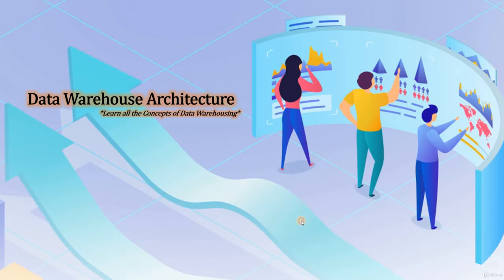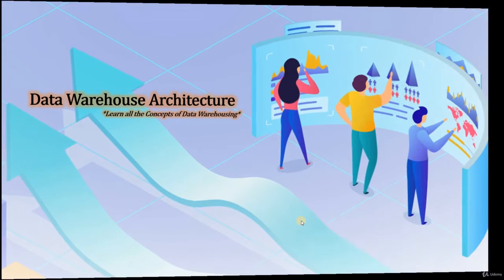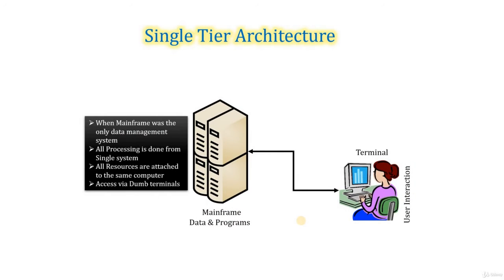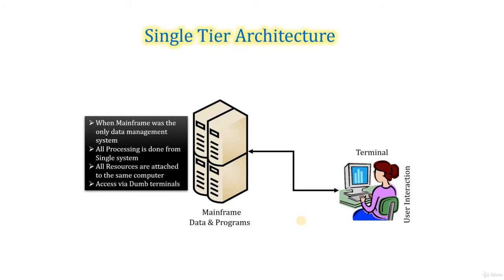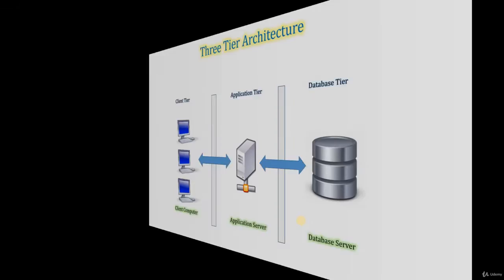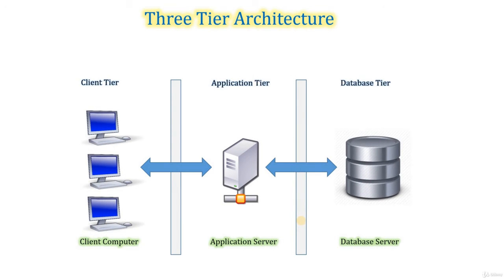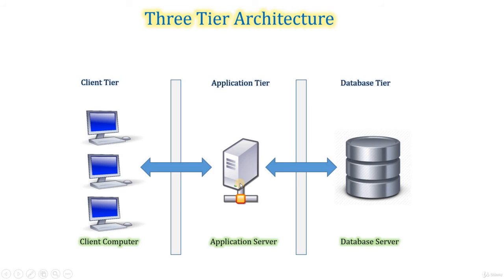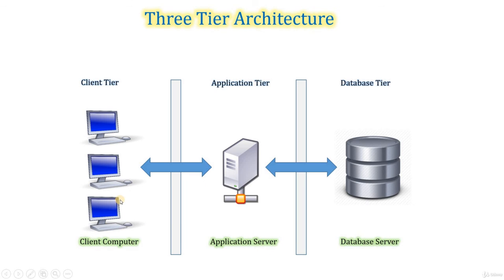Topic 3 - DW Architecture, Concepts and Components: Chapter 2 - Data Warehouse Architectures